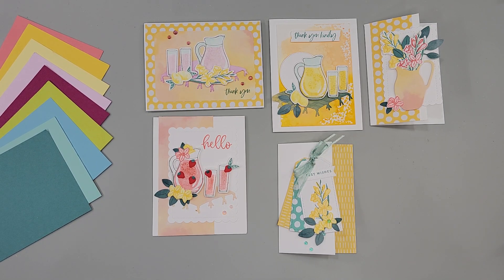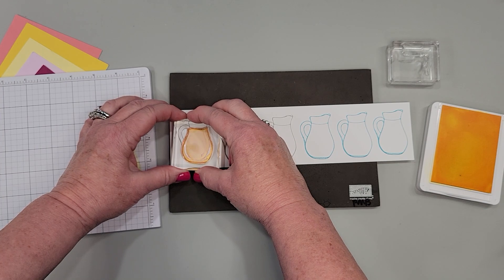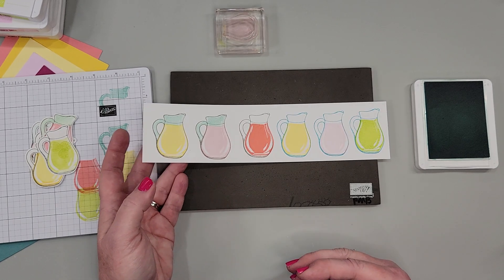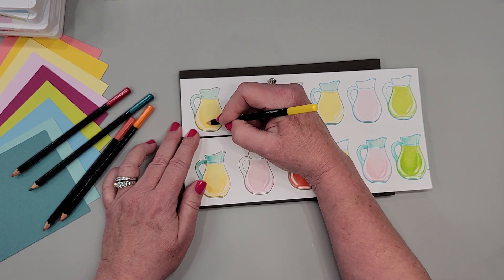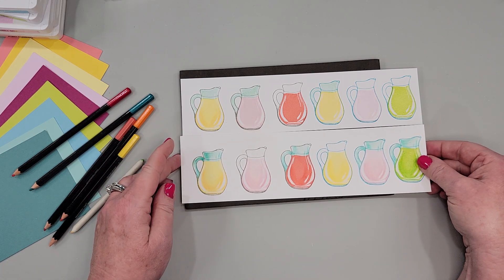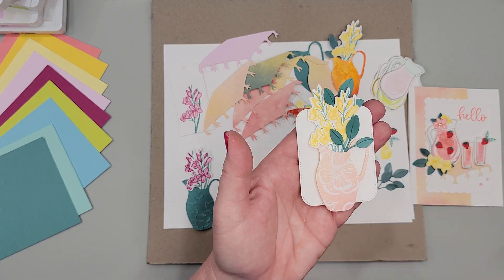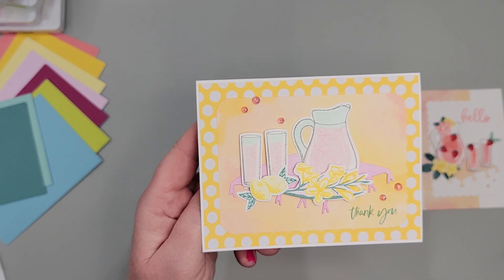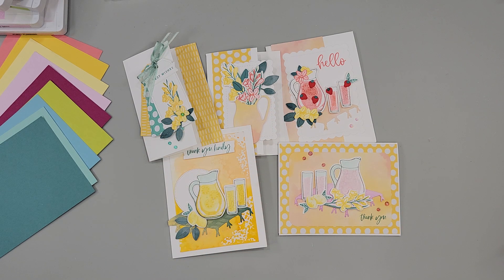Lemonade Card Making Tips with So Refreshing Stampin' Up! bundle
Patty Bennett shares card making tips for the Stampin' Up! So Refreshing bundle, making cute lemonade cards!!
Hello, Irresistible 6" X 6" (15.2 X 15.2 Cm) Designer Series Paper [161139] - Price: $12.50
Brights 6" X 6" (15.2 X 15.2 Cm) Designer Series Paper [161643] - Price: $12.50